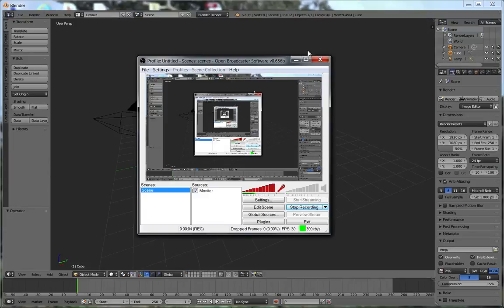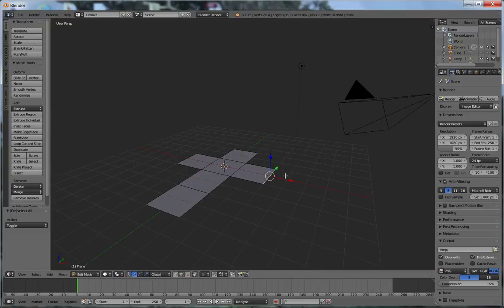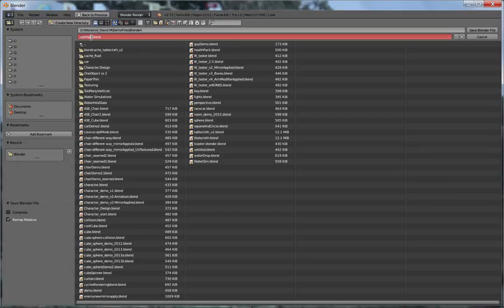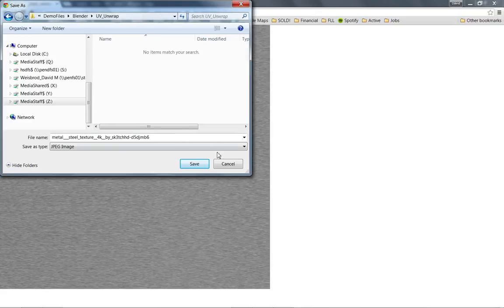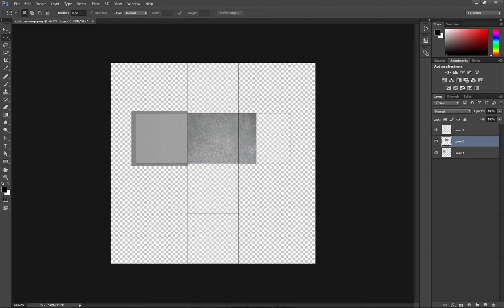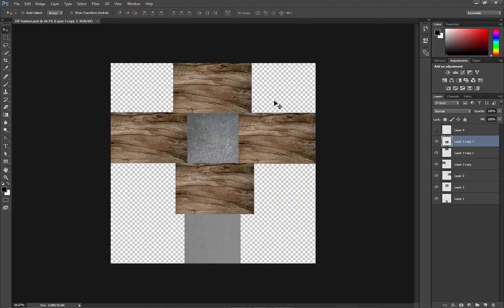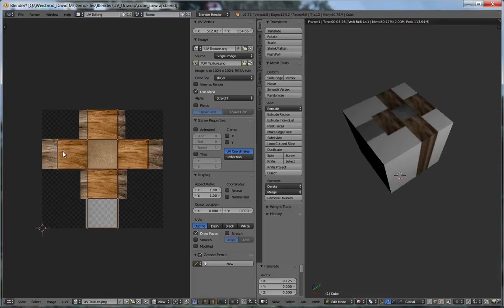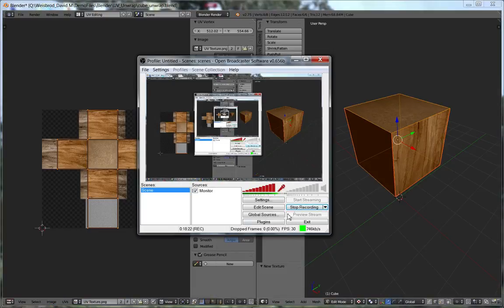Simple Explaination of UV Mapping & Exporting UV Maps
In this demo, I try to explain UV Unwrapping in a simpler manner so that the concept of "flattening" a 3D object is a little easier to grasp.  I also go over the process of exporting the UV Map, bringing it into Photoshop, and putting textures on different portions of the map.